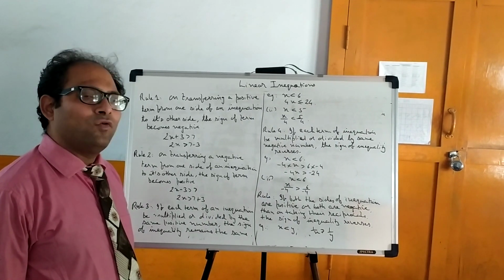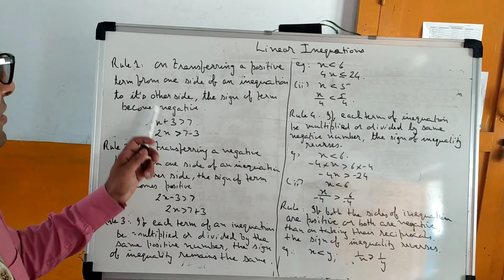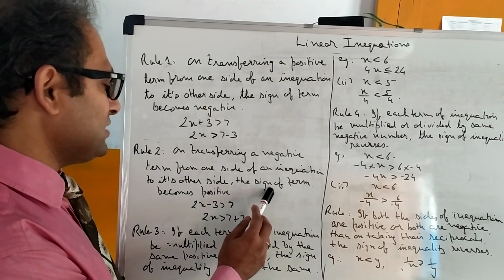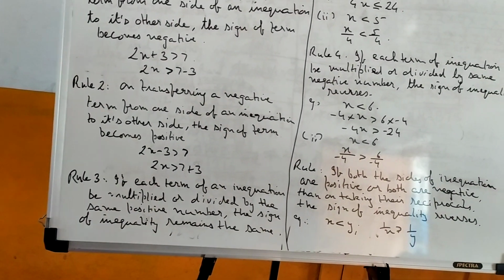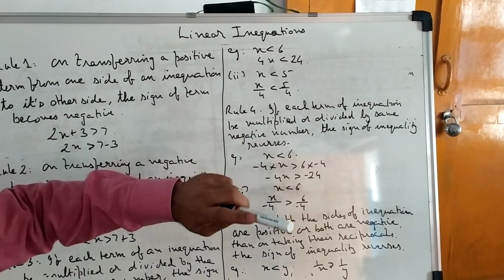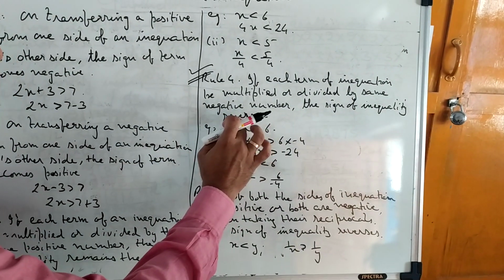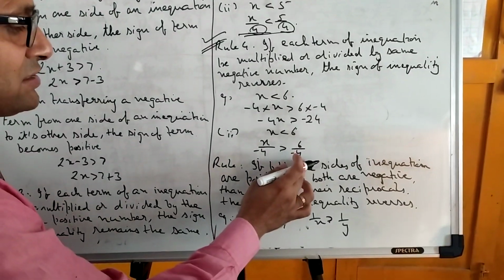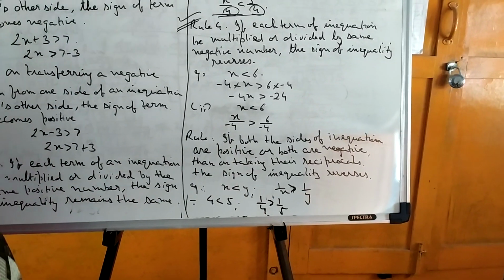LINEAR EQUATIONS FOR CLASS X